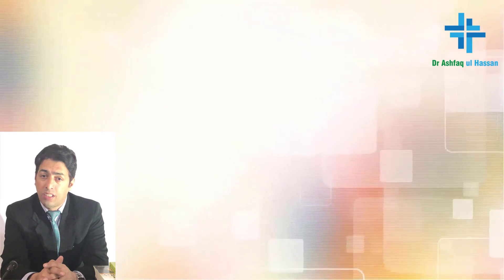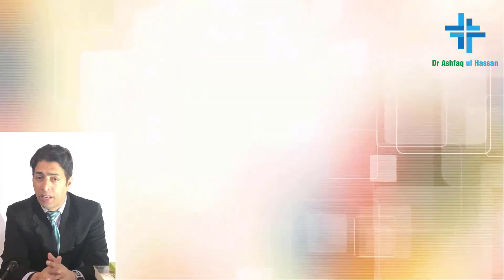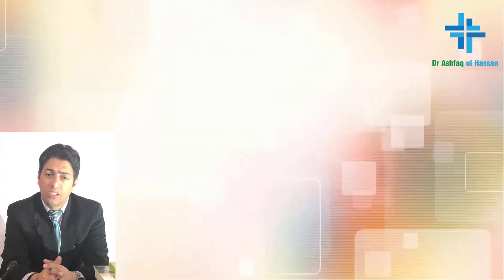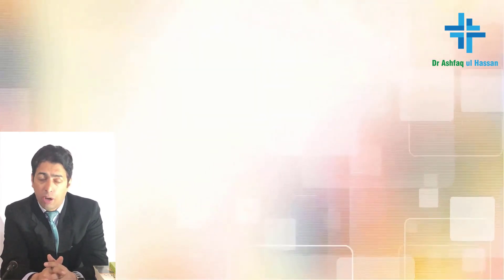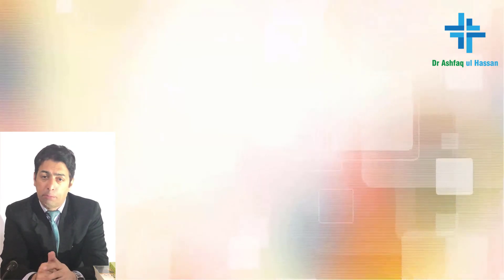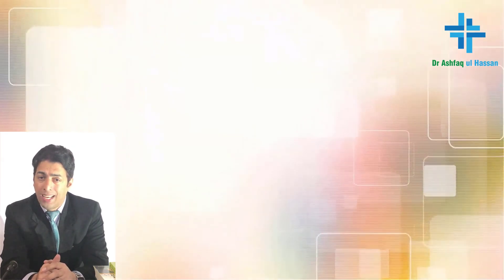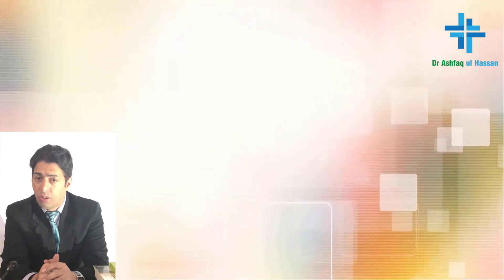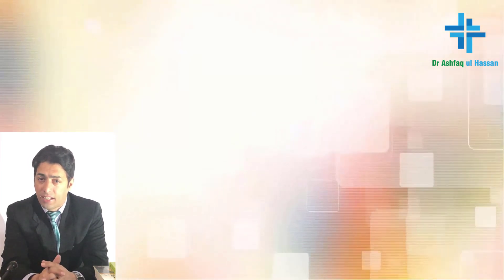Xeroderma Pigmentosa and Blooms Syndrome. A Brief Overview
Xeroderma Pigmentosa and Blooms Syndrome are NEET PG Favourites.
Examiners tend to ask questions about hese two entities frequently.
Get to know at least the Basics about them